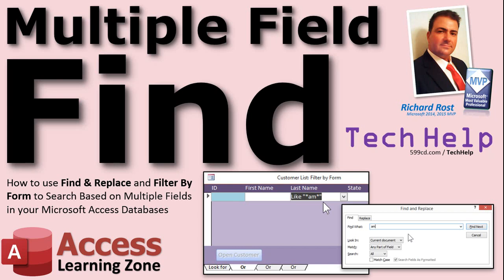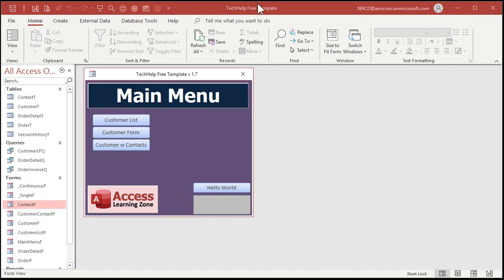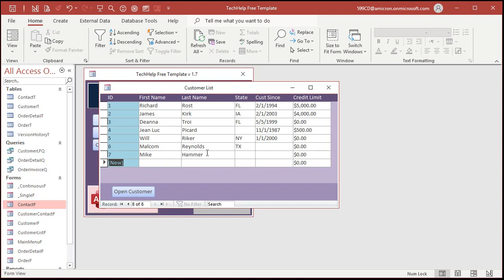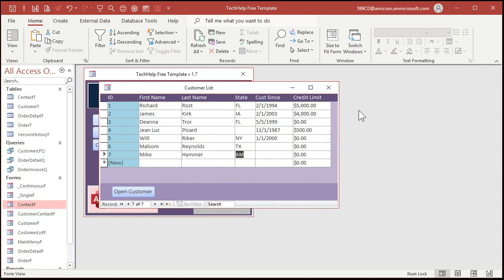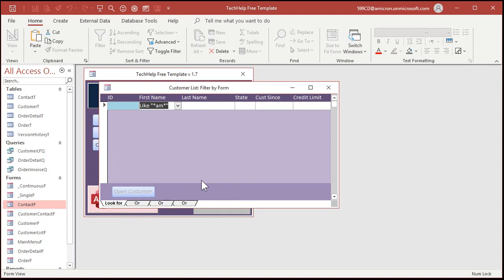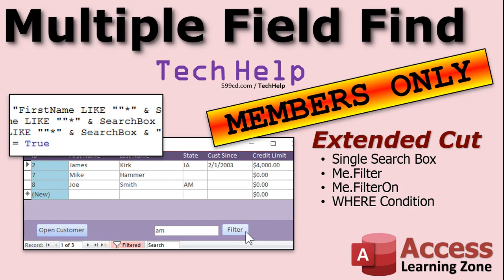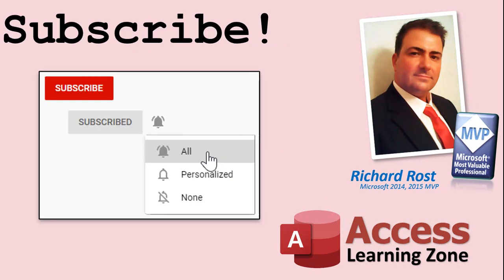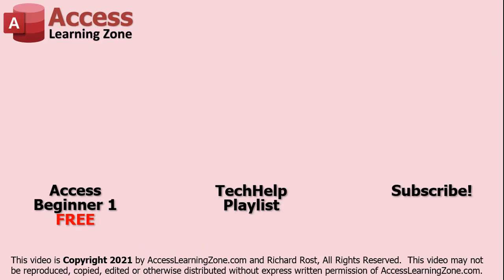Use Find & Replace and Filter By Form to Search on Multiple Fields in your Microsoft Access Database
In this video, I will show you how to find data across multiple fields on your form using both Find & Replace and the Filter by Form tool. This will allow you to search for any values across those fields.

David from Salt Lake City, Utah (a Silver Member) asks: I have multiple fields in my form (Part1, Part2, etc. up to Part10) and I want to be able to search across all of them. How can I do this in Access?

Silver Members and up get access to an Extended Cut of this video. Members will learn how to use VBA and a single text box to perform a similar search across multiple fields with the Filter and FilterOn commands.